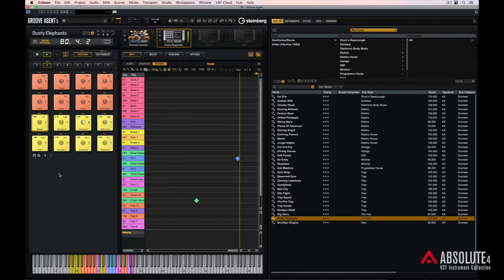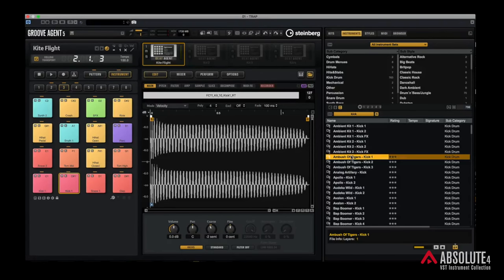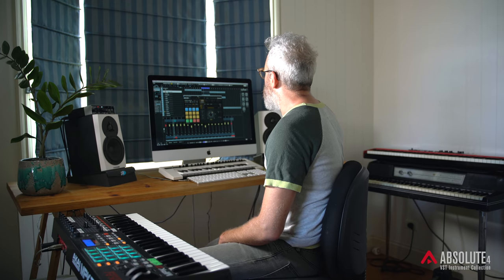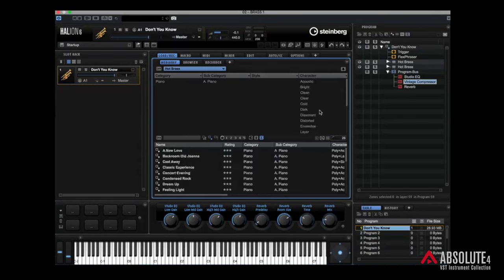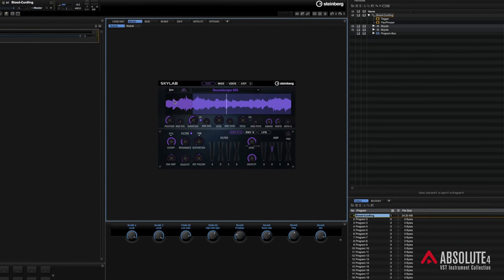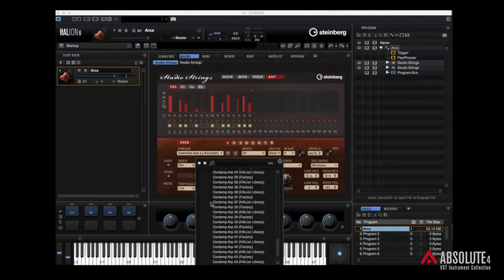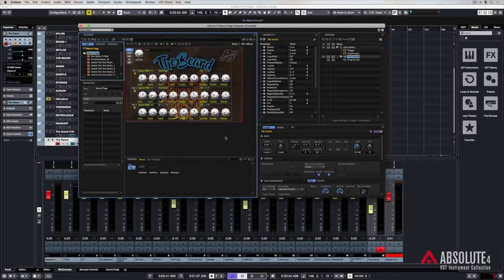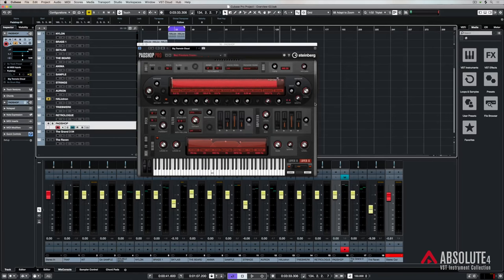Pure Creative Power for Your Music Production | Absolute 4 Overview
Absolute 4 is the stunning new VST instrument collection from Steinberg, with instruments including Groove Agent 5, HALion 6, HALion Sonic, Retrologue 2, Padshop Pro and more. This video shows a few of the many highlights of this latest and best VST instruments collection, which is an amazing resource for a wide range of music genres, from singer/songwriter composition to EDM, rock, pop, trap, hip hop, classical, cinematic and much more.